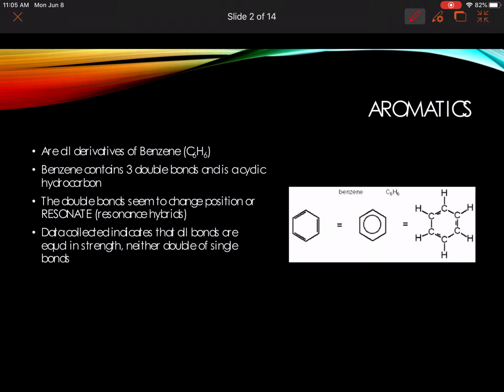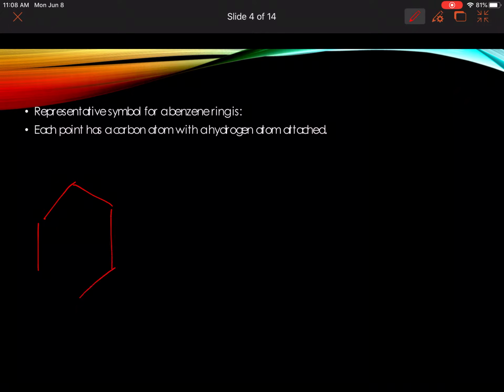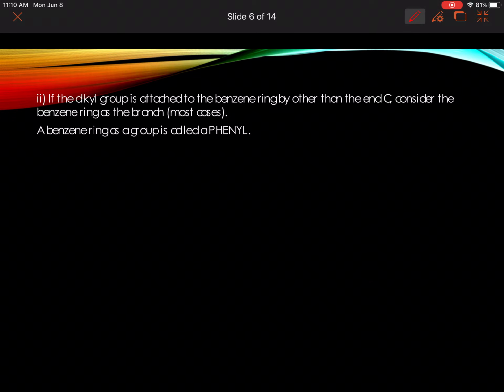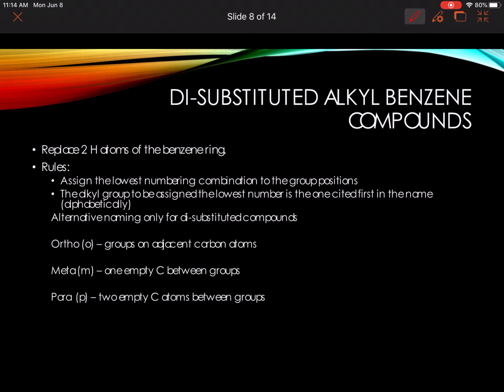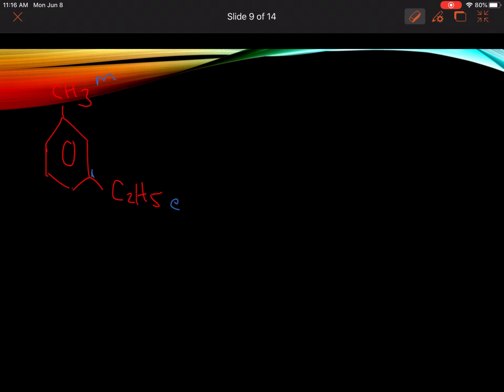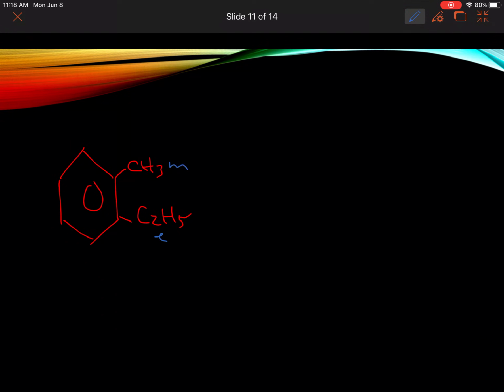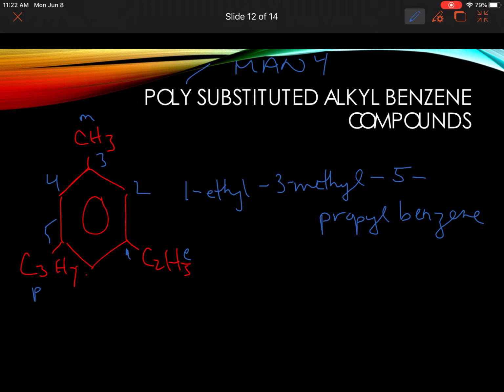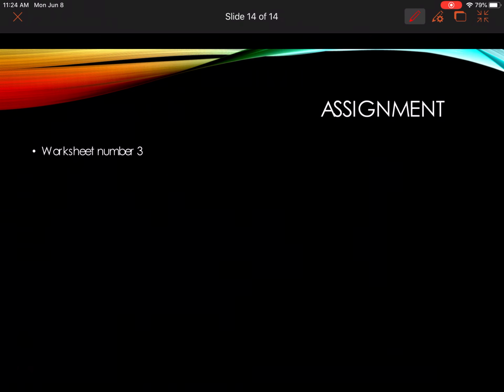Chem 30 Lesson 5.4 Aromatics